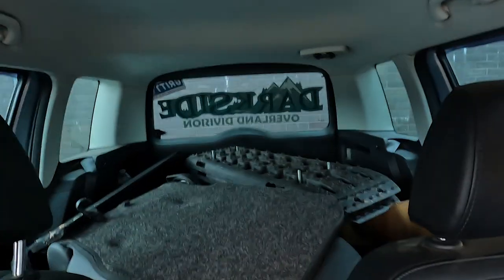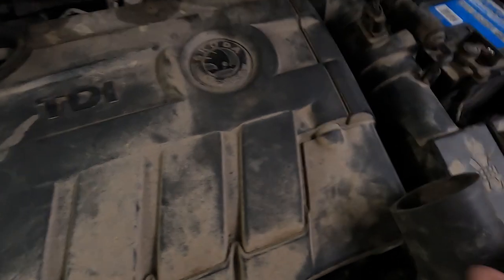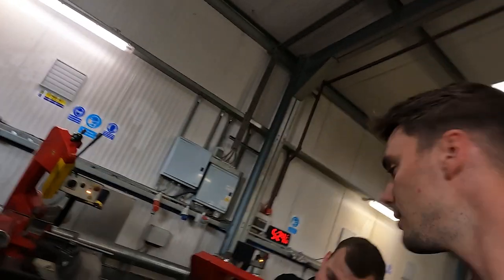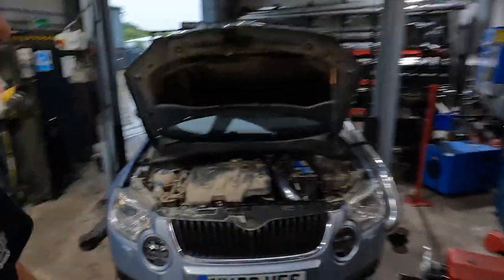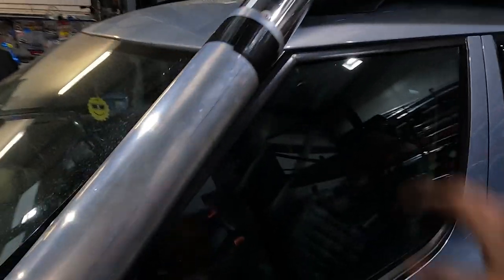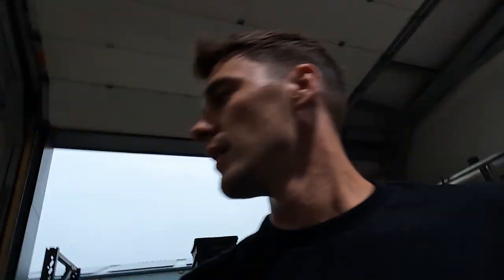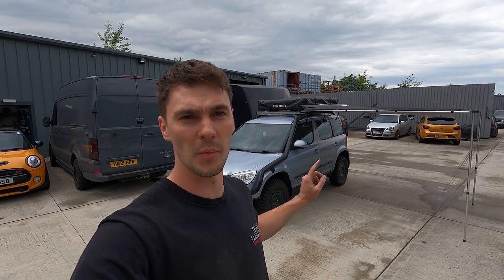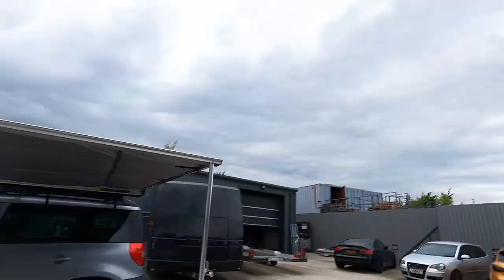Did we REALLY just fit a SNORKEL on our SKODA YETI 4X4?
Before we headed up to the Lake District, our guide for the trip, @allnewdefenderoffroad9320 warned us of some potential deep water crossings and suggested a snorkel would be a good idea!

We took his advice onboard and set to work fabricating a custom pipe, as for some strange reason, we could not find an off-the-shelf kit for a Yeti... weird.

As we were also camping the night before, we thought now was a good time to install the @TentBoxOfficial awning to complete the overland camper look!

Camera Gear:
Sony A7iii